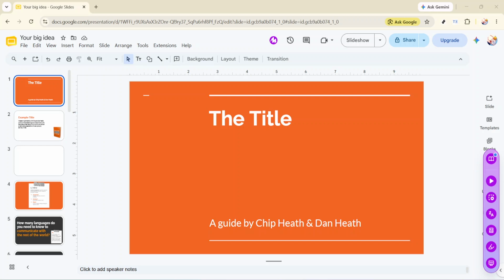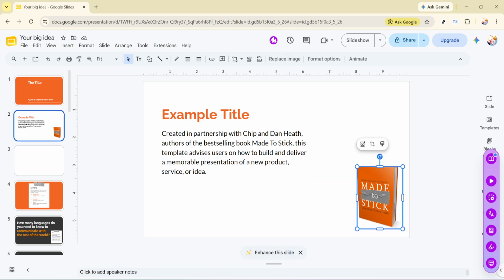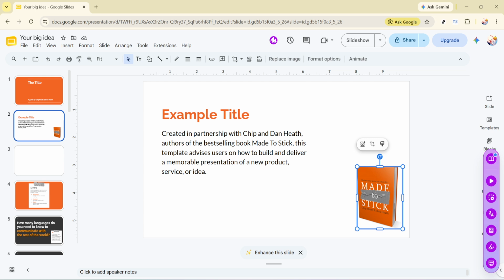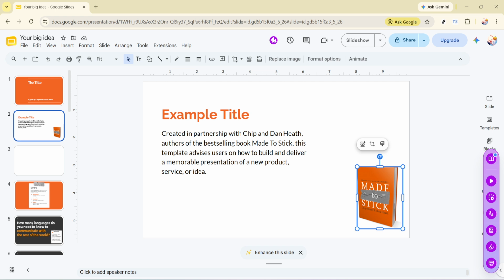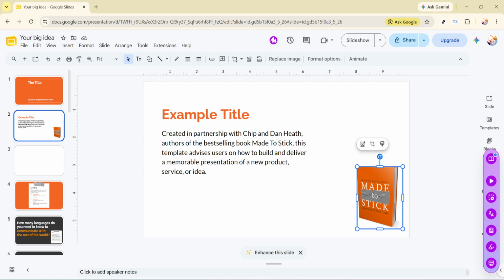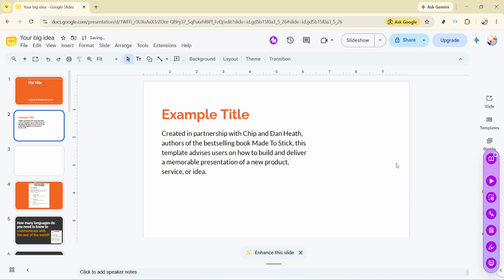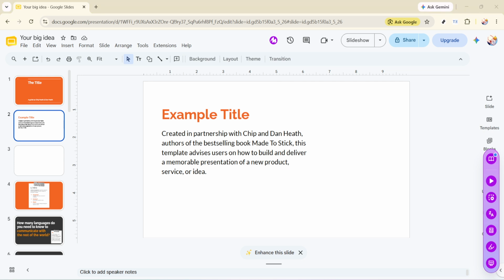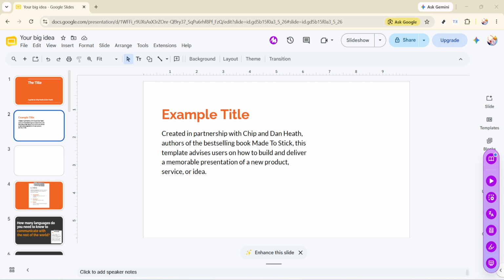How to Delete Objects and Text in Google Slides (Easy 2026 Method)